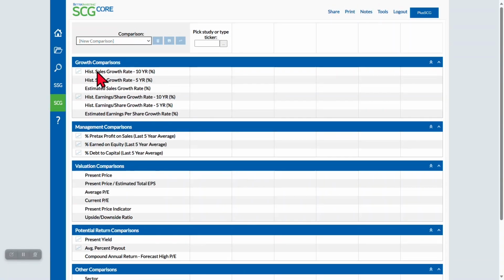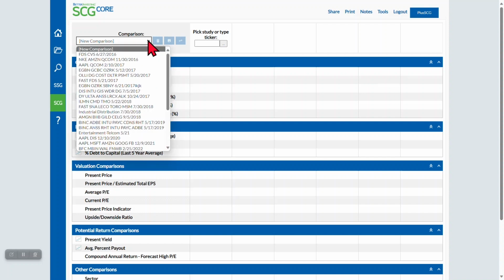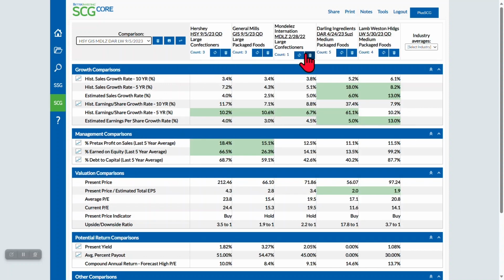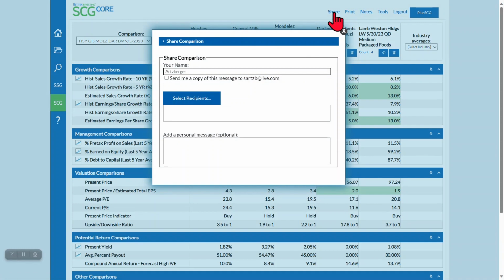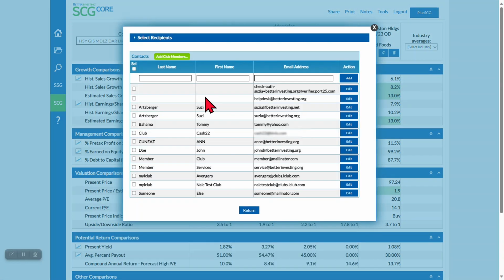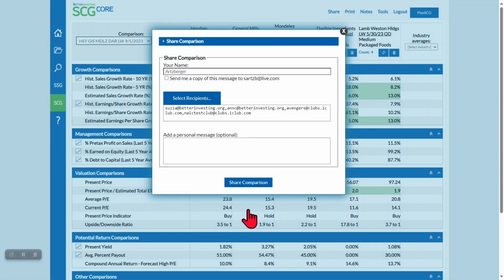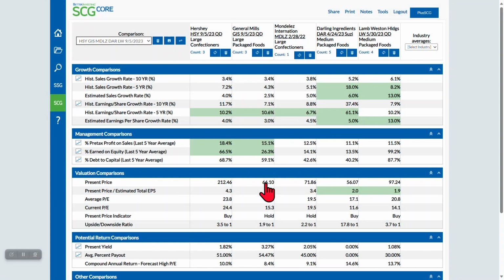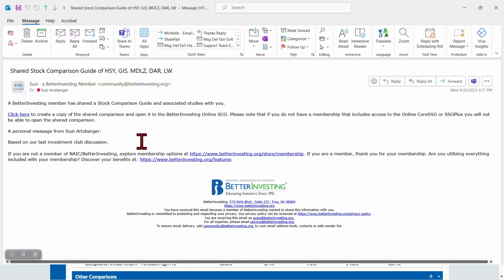How-To - Sharing a Comparison Guide Online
Did you know you can share your Stock Comparison Guide® (SCG) easily only with fellow Online Stock Tools users? Share the SCG through an online link, and everyone you share it with will have the same SCG and all supporting studies imported into their account. Doing so ensures that everyone is on the same page and is a great way to make the most out of your Stock Comparison Guide. The SCG sharing feature is available for both SCGCore and SCGPlus.